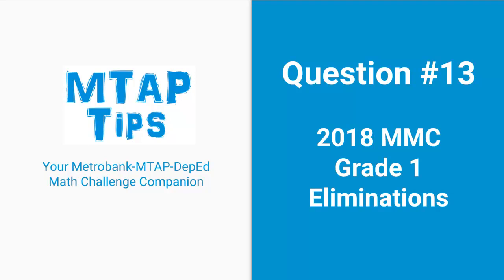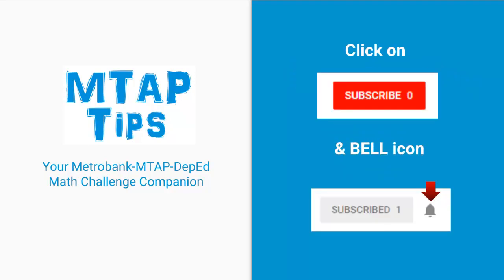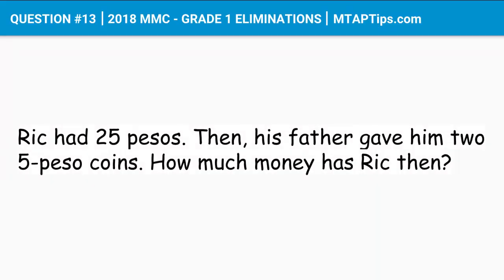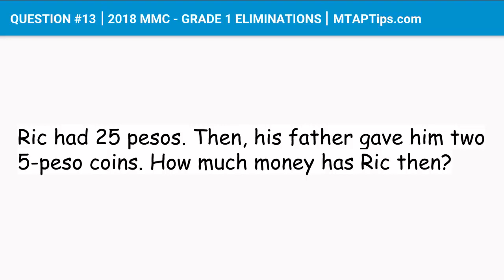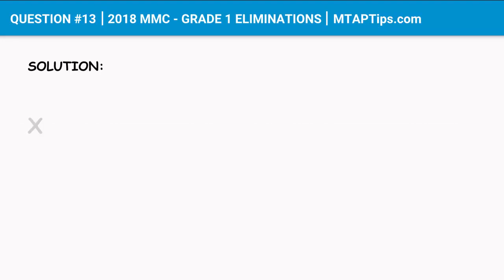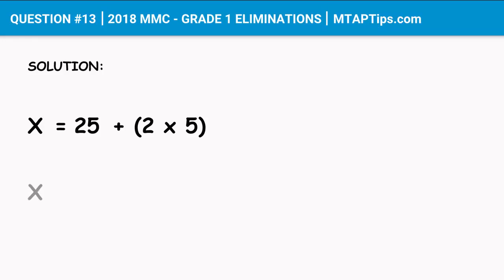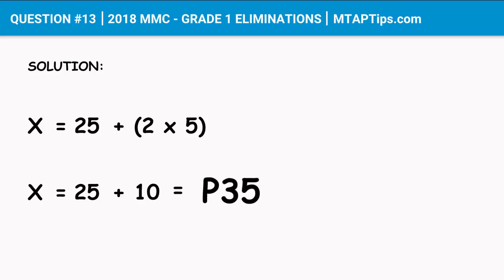QUESTION #13 - 2018 MTAP REVIEWER MMC GRADE 1 ELIMINATIONS